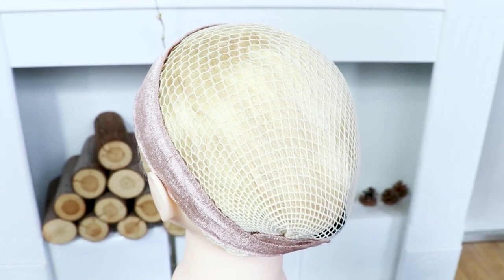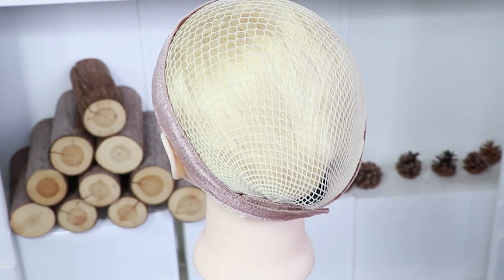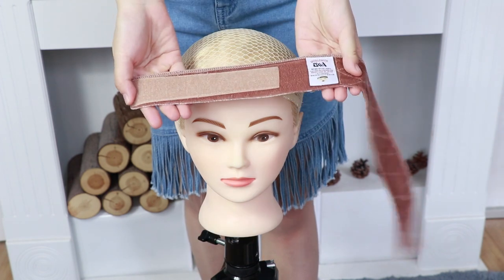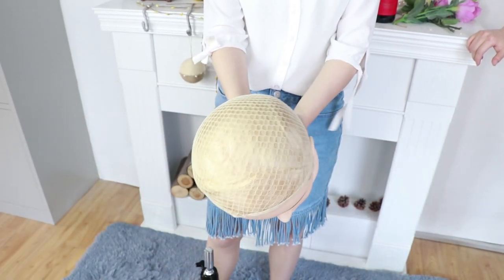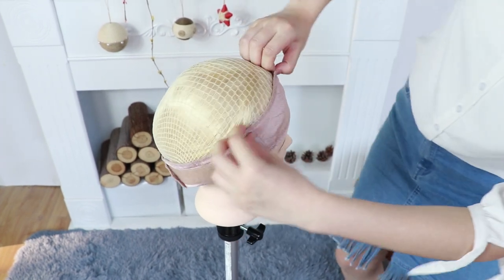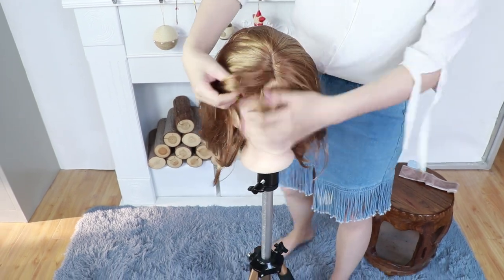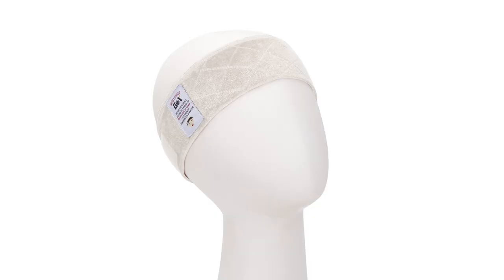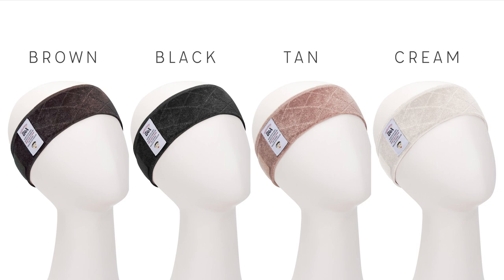GEX Wig Grip- A must have!!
*Tan color wig grip
*Cream color wig grip

Human Hair Practice Head
Synthetic wig

Secure your wig in place- GEX Wig Grip would help you hold your wig in place. Please make sure check our picture and wear it in proper way.
- GEX wig band make it much easier for you to hold your wig. It is adjustable and would fit different sizes.
Adjustable and one size fits all,suit for head circumstance 20"-25"